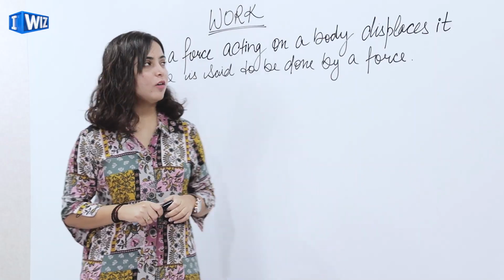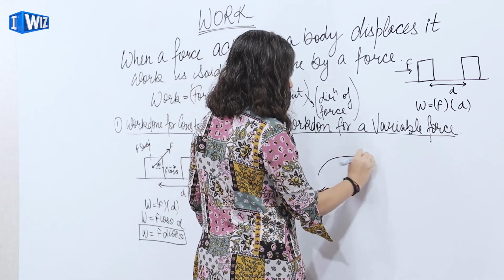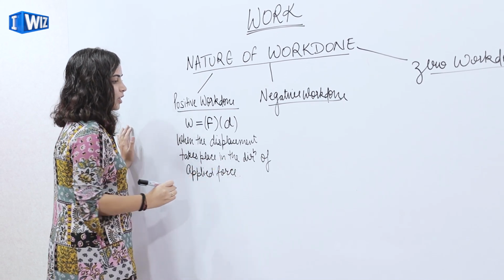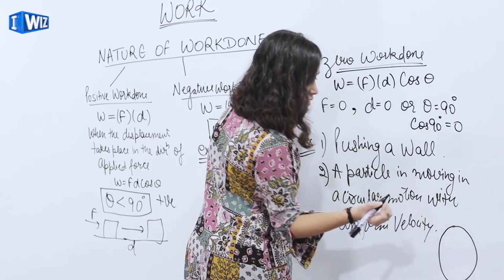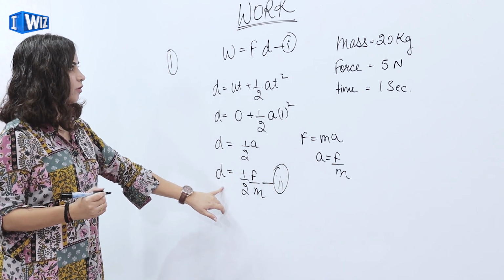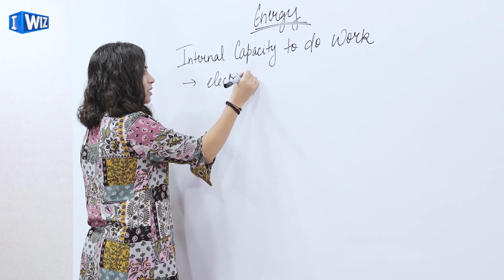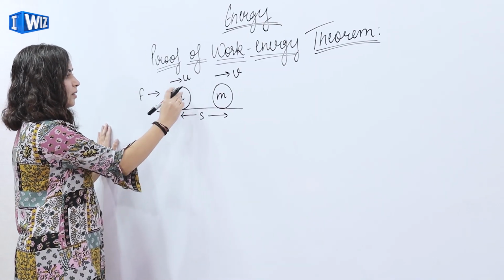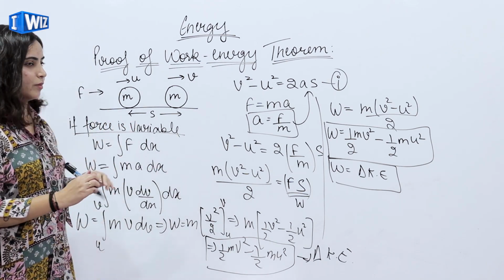Work, Energy And Power | Class 11 Physics | Nature of Work Done | Kinetic Energy | CBSE | NCERT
This Physics video for Class 11 about Nature of Work Done & Kinetic Energy from the chapter Work, Energy And Power is Part 1 and is a very first introductory yet important part.

The topics covered in this video are:
- Nature of Work Done
- Kinetic Energy